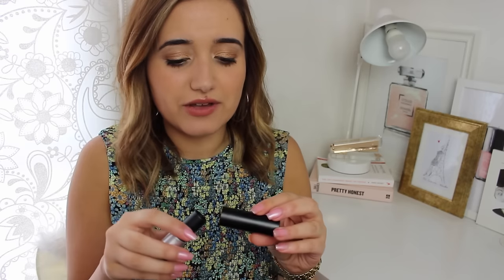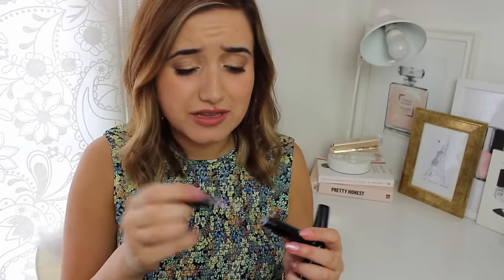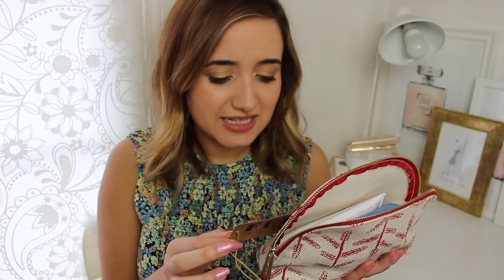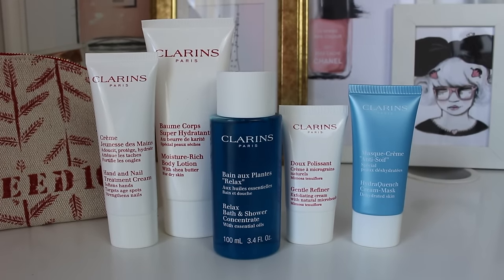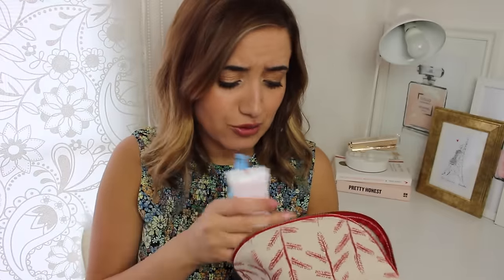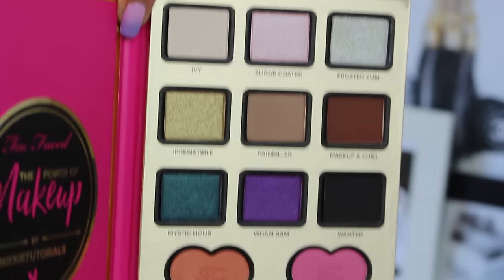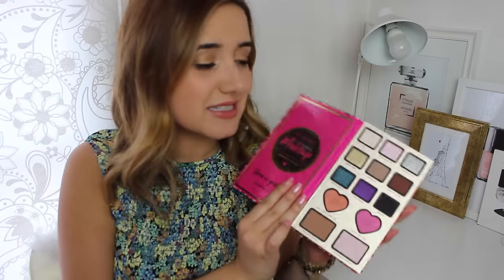NEW IN: July Highend | A Little Obsessed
Guerlain La Petite Robe Noire Intense
Guerlain Denim Jacket Nail Polish
Pixi Glow Tonic On The Go
Clarins Feed 10
Clarins BB Skin Detox Fluid
Too Faced Nikkietutorials Collab